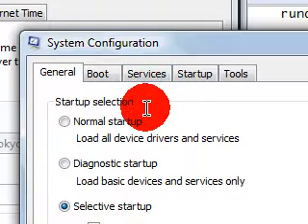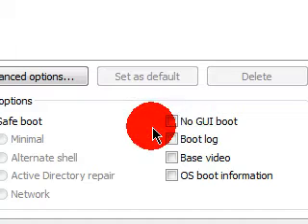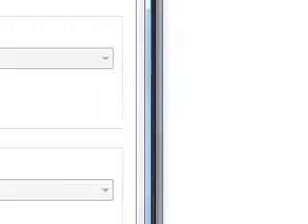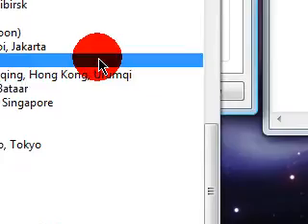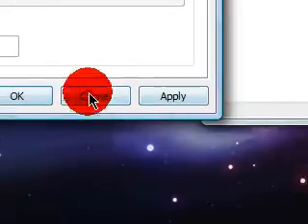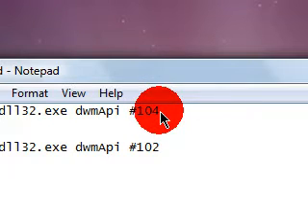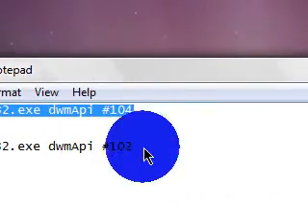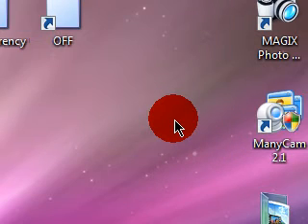Vista Tips- Quick 3 Tips and Update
All content going forward will be uploaded there so don't miss out. 3 Quick Tips for the day
-Secret Boot
-Additonal Clocks
-Shortcut for transperency

Codes
OFF= rundll32.exe dwmApi #104
ON=  rundll32.exe dwmApi #102